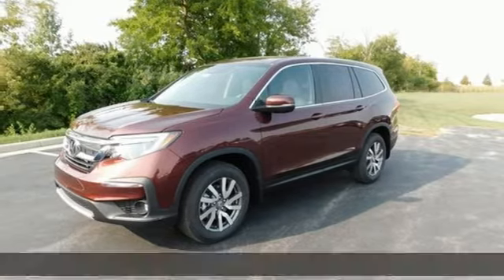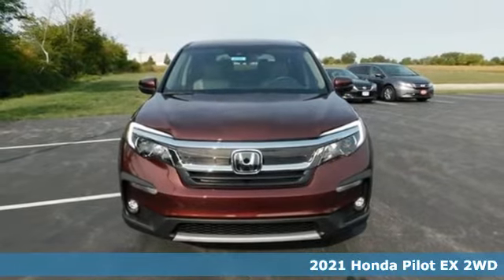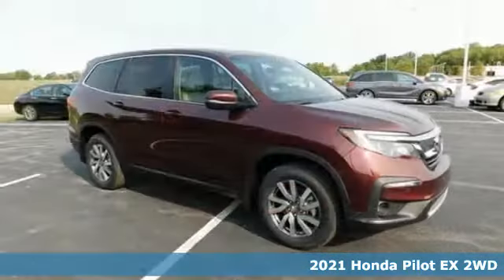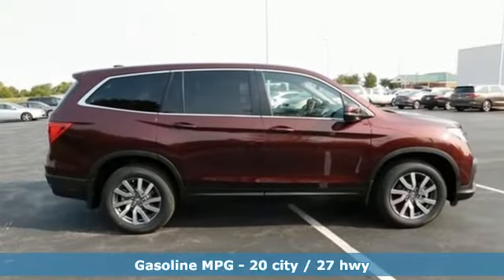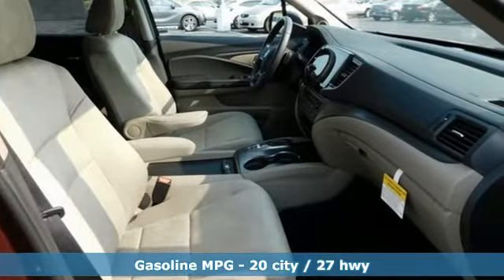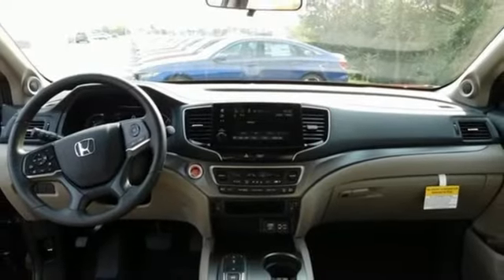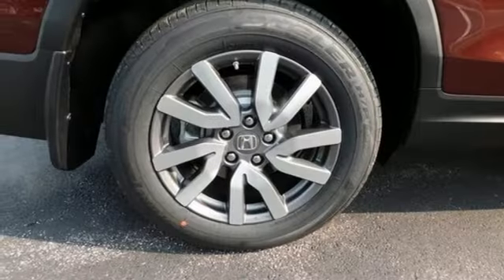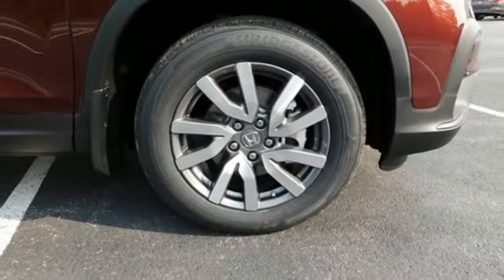New 2021 Honda Pilot Bowling Green OH Perrysburg, OH #21023 - SOLD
Year: 2021
Make: Honda
Model: Pilot
Trim: EX
Engine: 3.5L V6 24V SOHC i-VTEC
Transmission: 9-Speed Automatic
Color: Red
Stock #: 21023
VIN: 5FNYF5H36MB008592

Address:
1019 N Main St